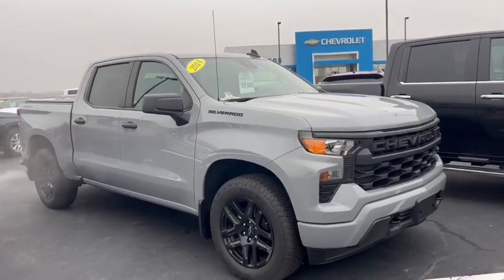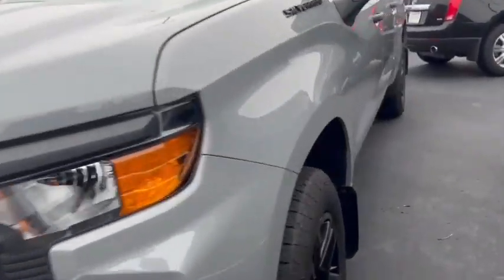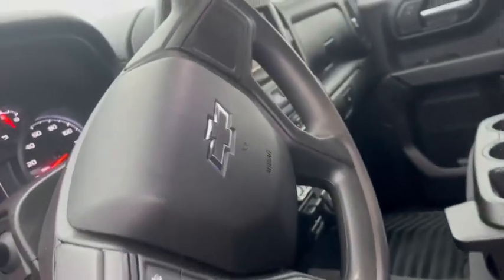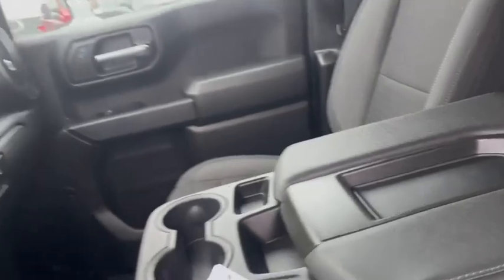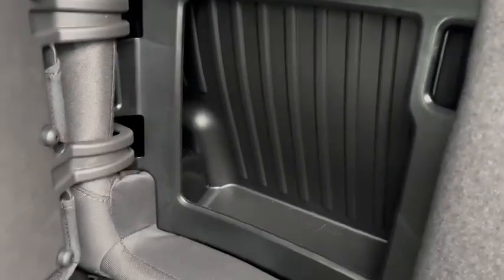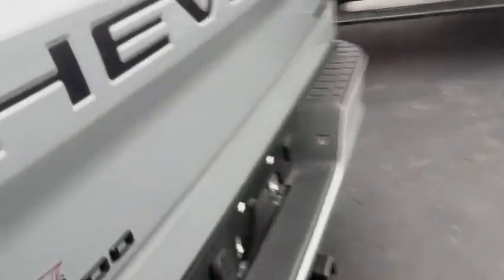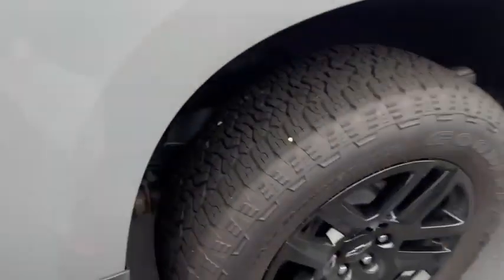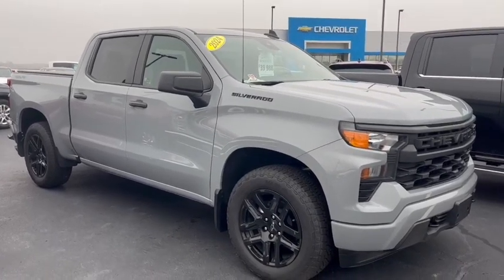24 Silverado for Liberty